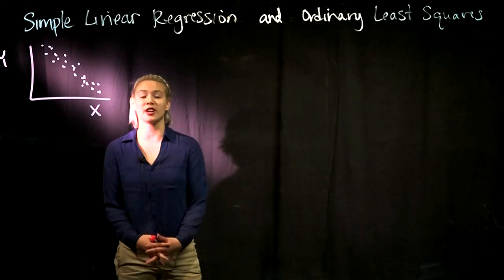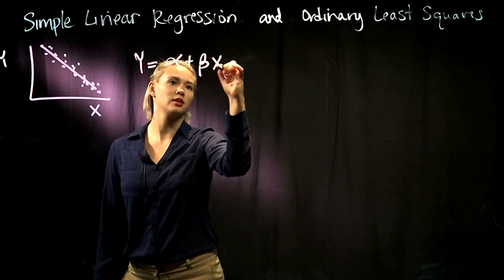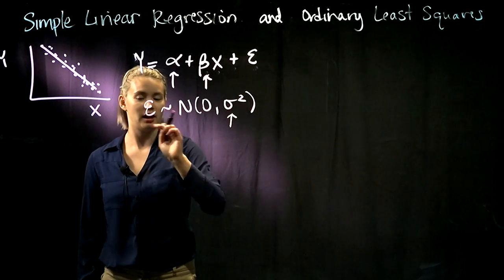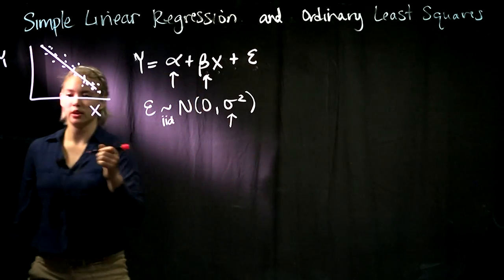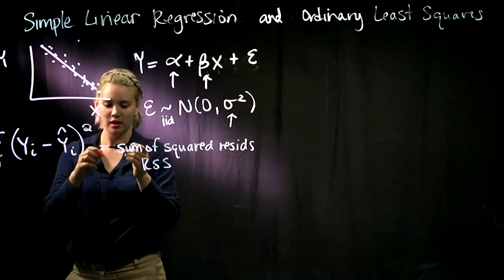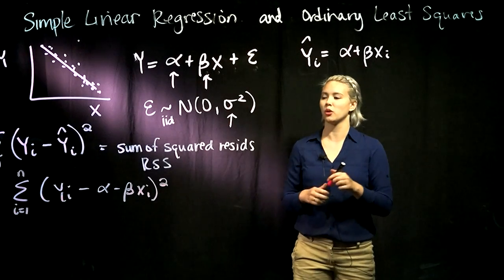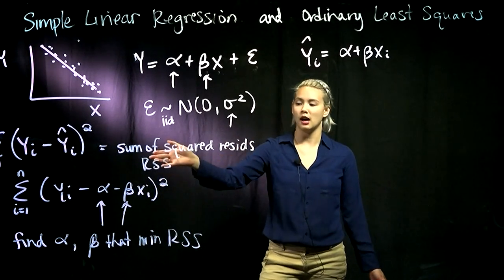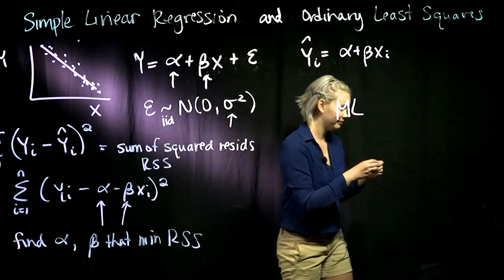1. Point Estimation for Regression Coefficients (Ordinary Least Squares)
Regression estimates are found by minimizing the sum of squared residuals. This is called "ordinary least squares."